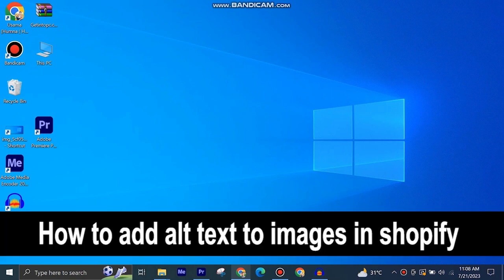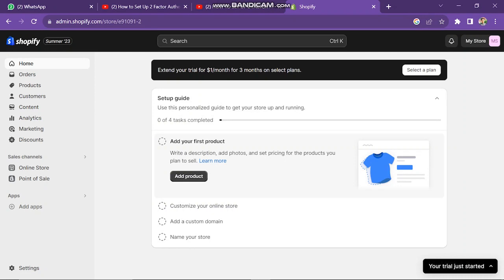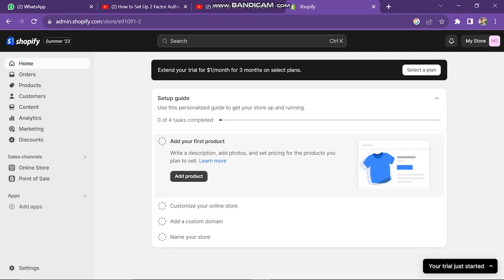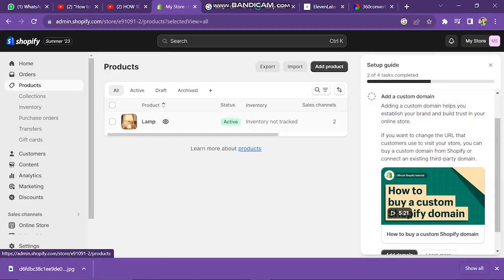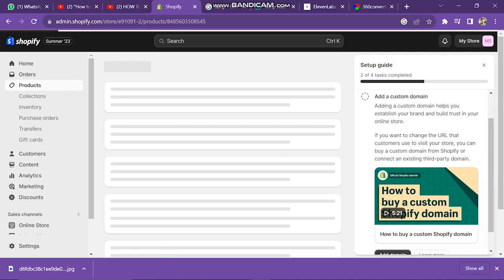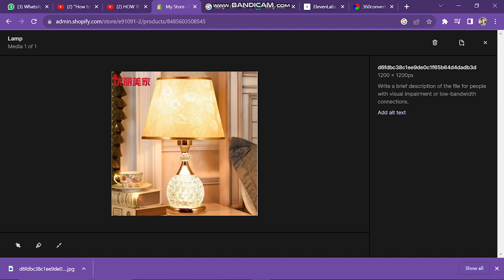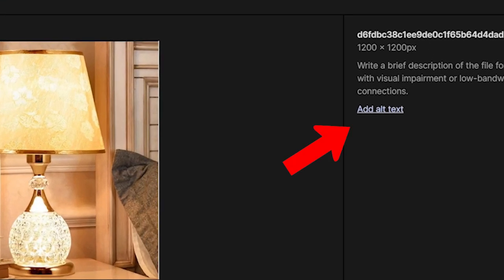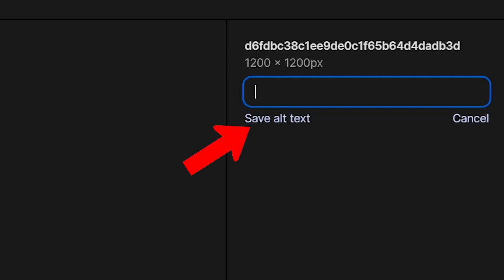ADD ALT TEXT TO IMAGES IN SHOPIFY (SUPER EASY)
Welcome to our comprehensive vedio in which your will learn to Add alt text to images in Shopify! that will optimize your Shopify store's SEO. In this video, we'll unveil a super easy method to enhance your online store's accessibility, boost its search engine rankings, and captivate your audience.

0:00 INTRO
0:07 TUTORIAL